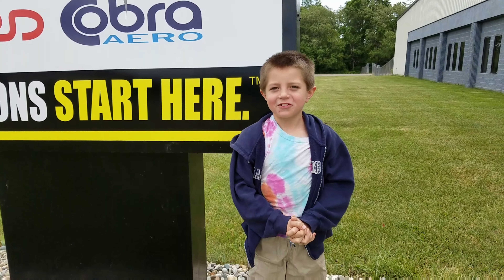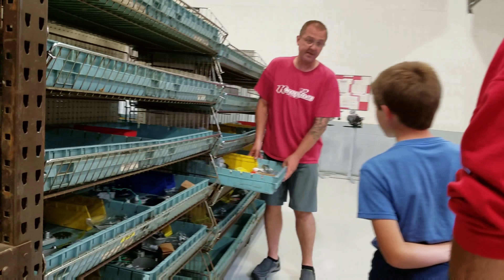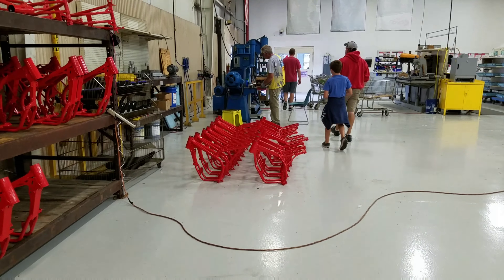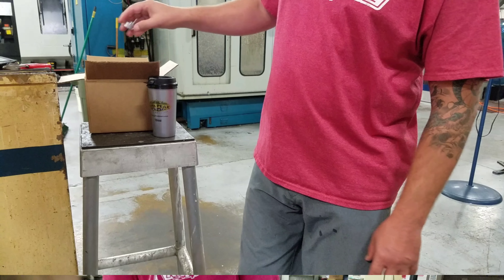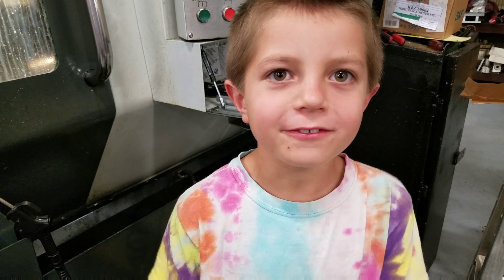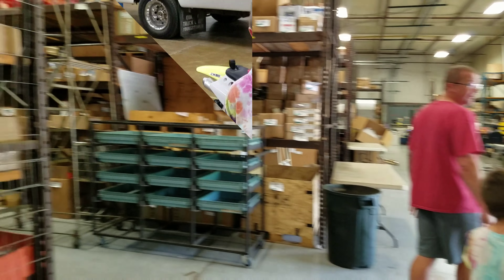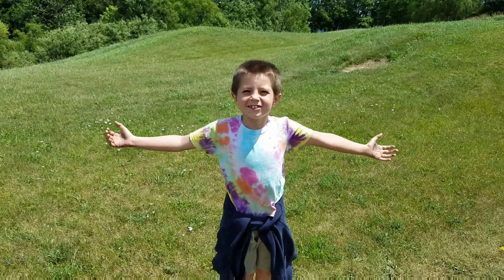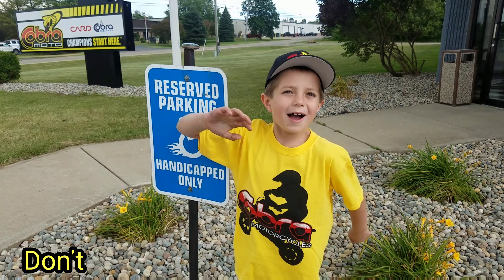Cobra Motorcycle Factory Tour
Christopher from Chewie's Reviews visits the Cobra Motorcycle Factory in Hillsdale, Michigan to see how their famous dirt bikes are made.